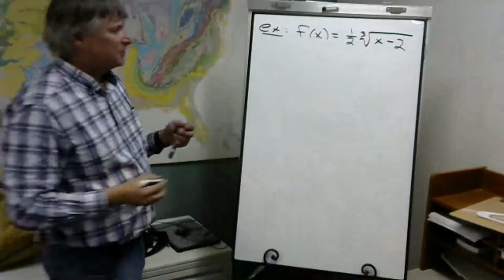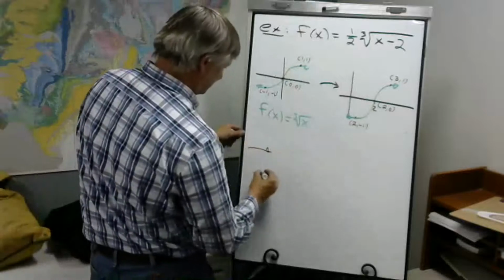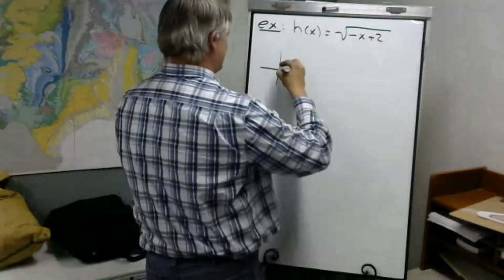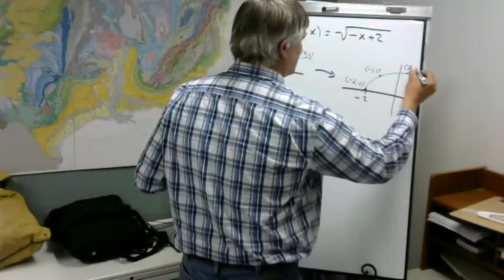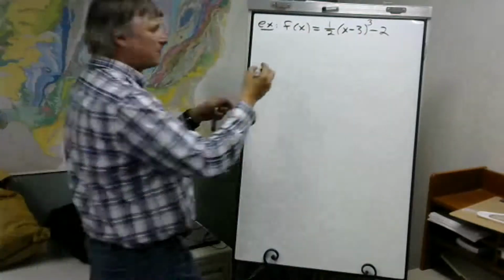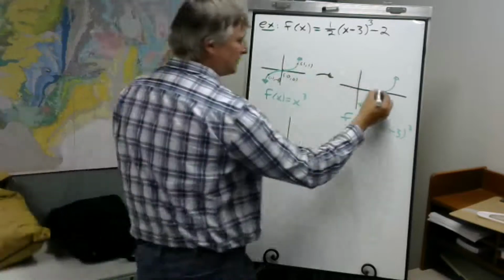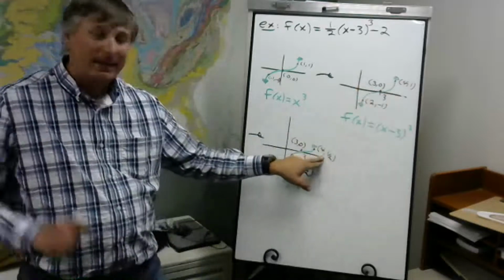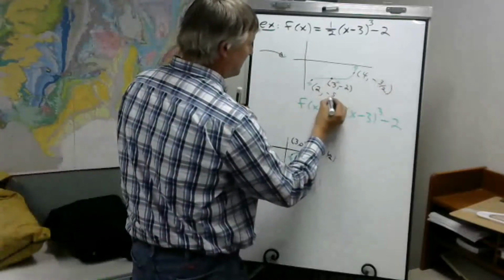College Algebra Lecture: Section 2.5 (General Examples)